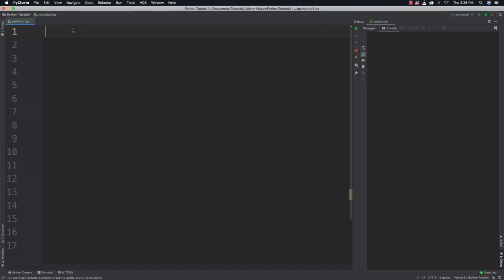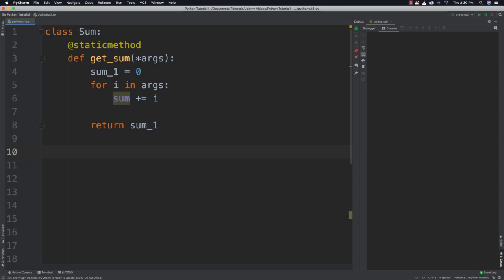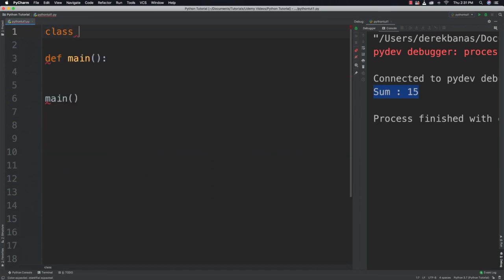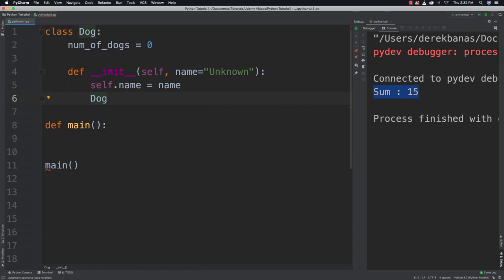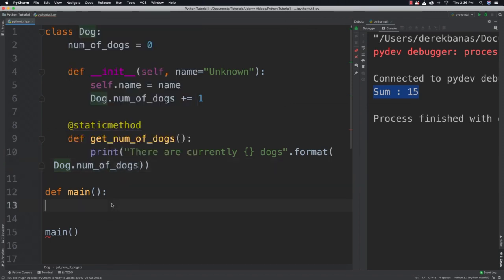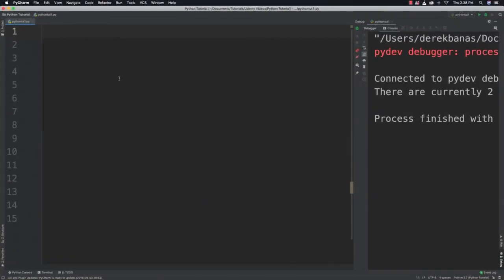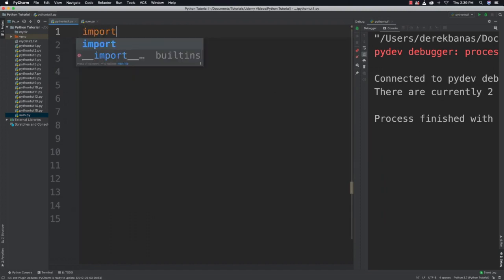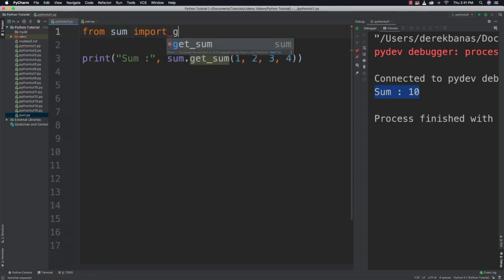26 Static and Modules